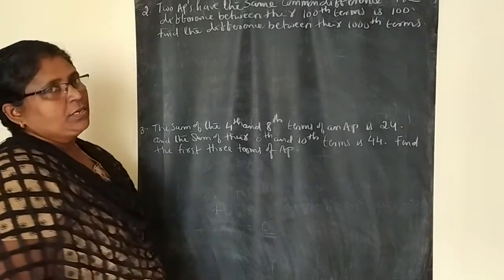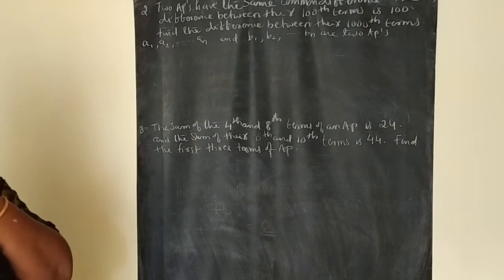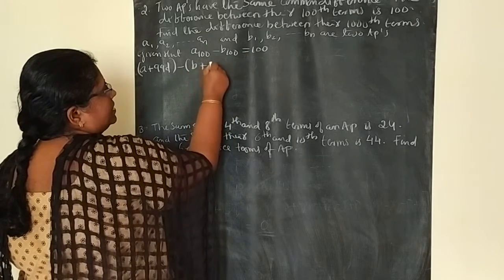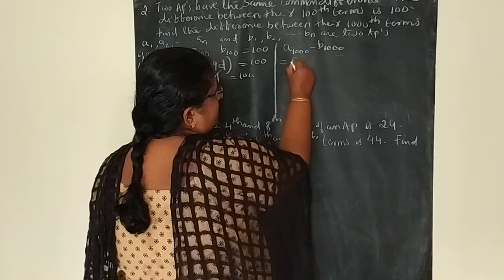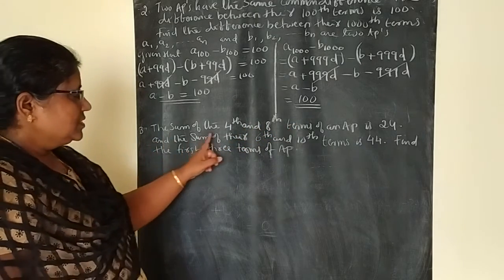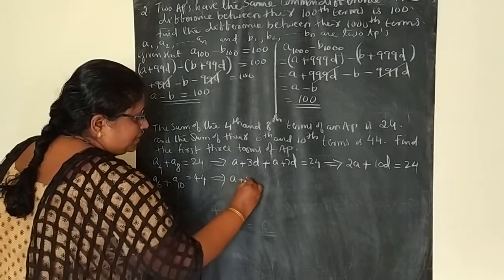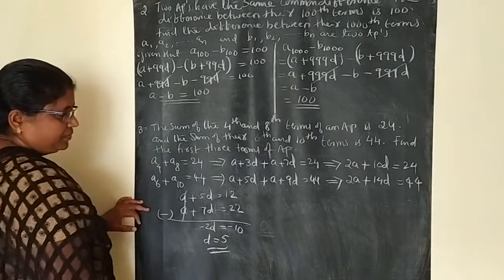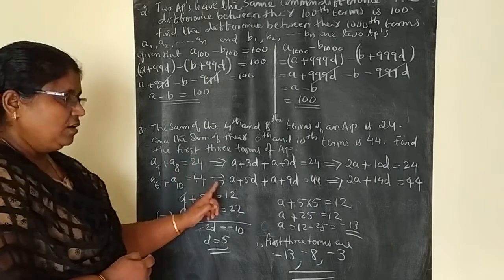AP19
CBSE CLASS X CH.AP